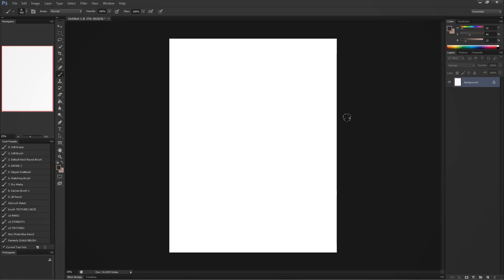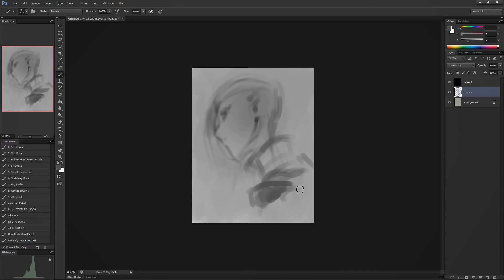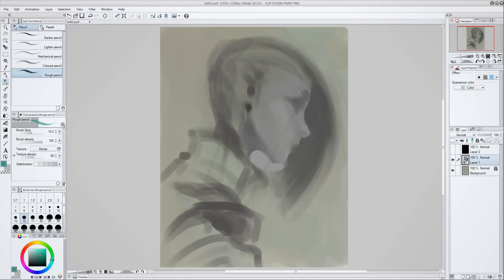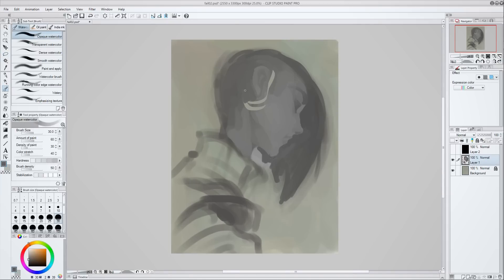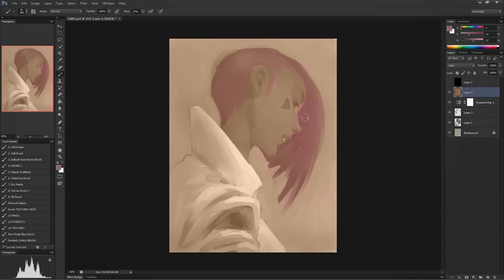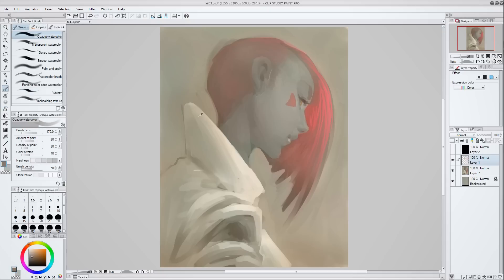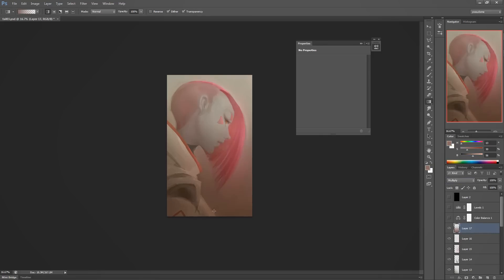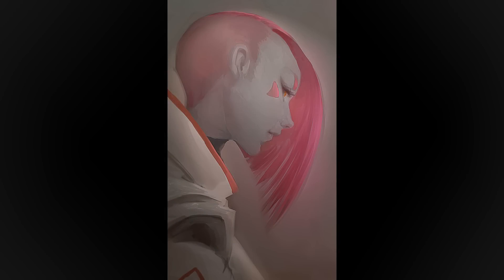XP-PEN Artist 22HD Review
I received an Artist 22HD from XP-PEN and they wanted me to do a review of it, so here are my thoughts on the device.

Tools:
XP-PEN Artist 22HD
Open Broadcaster Software
Audacity